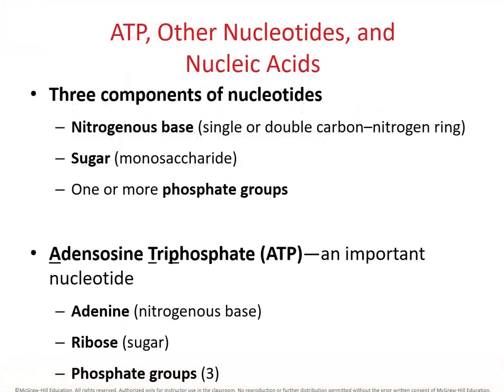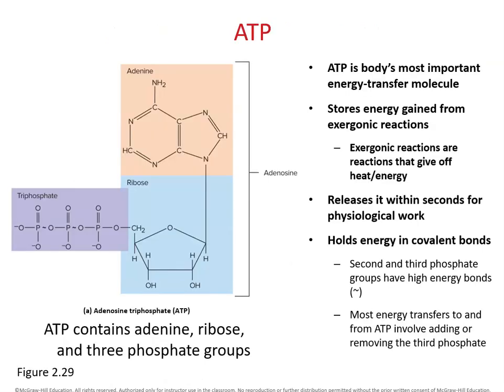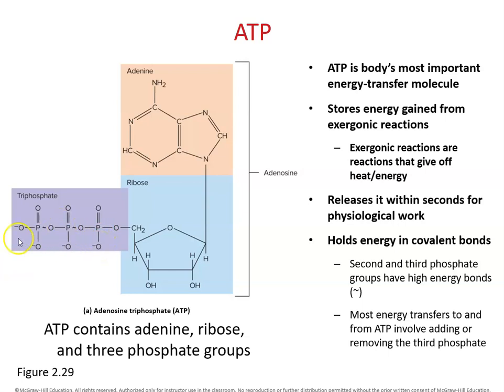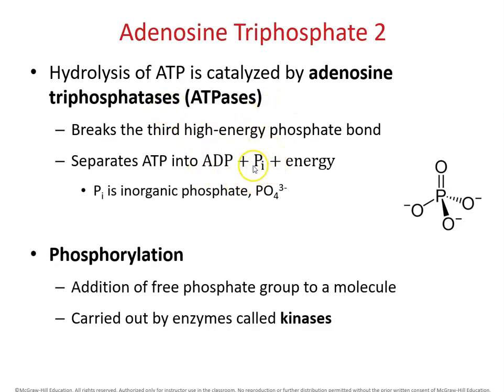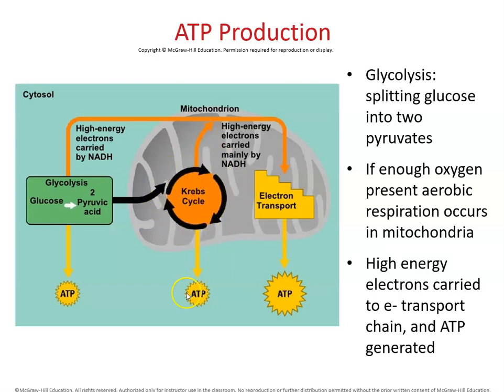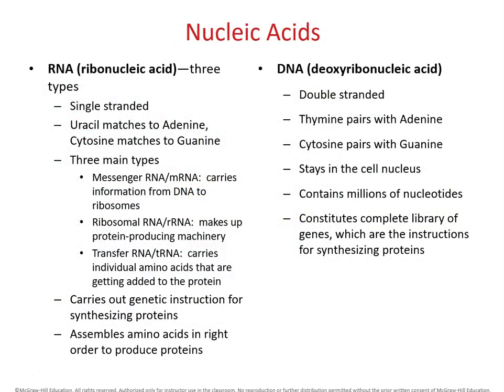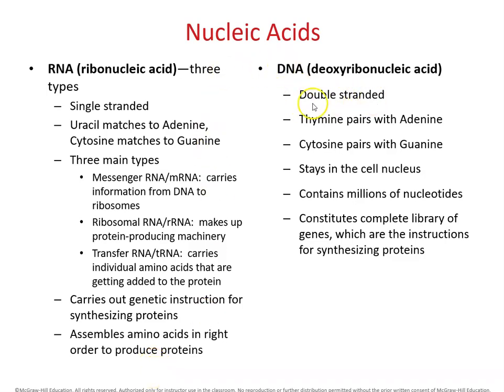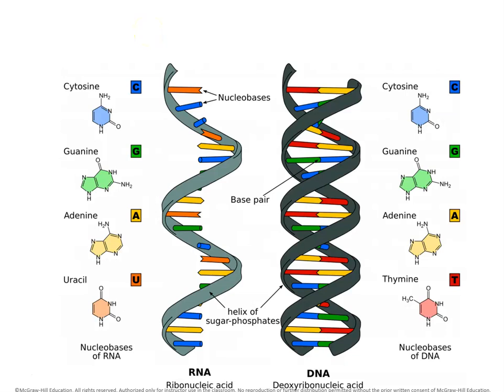Chapter 2 Video 10 Section 2.4 ATP and Nucleotides and Nucleic Acids